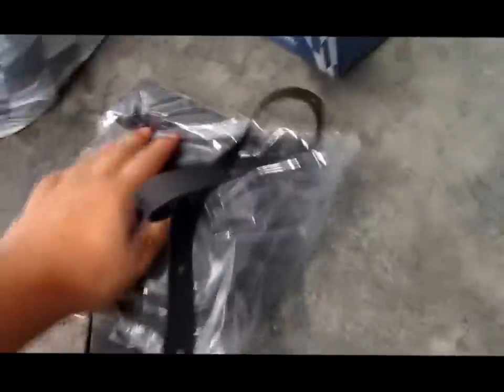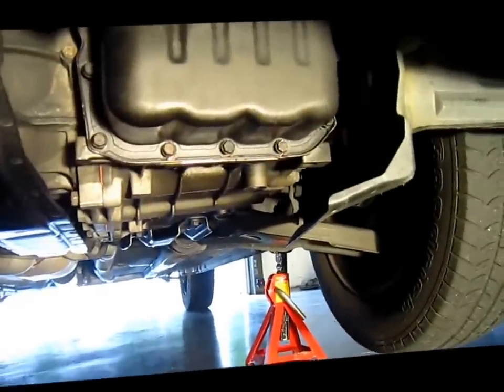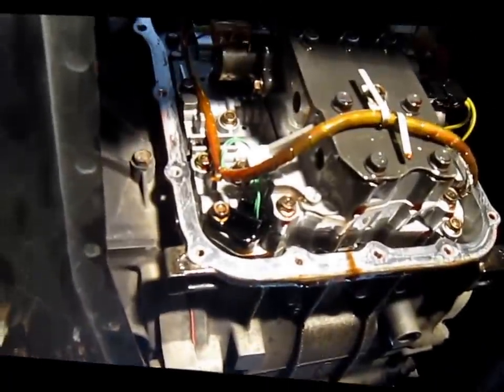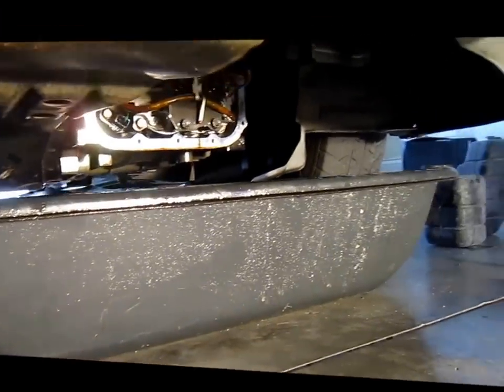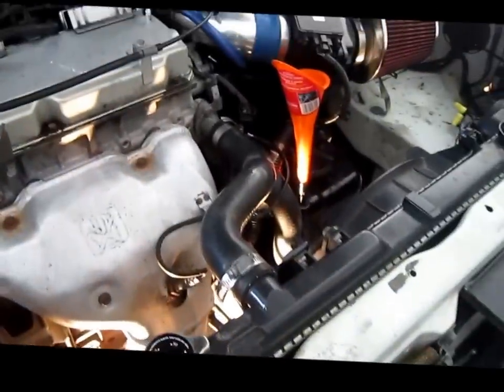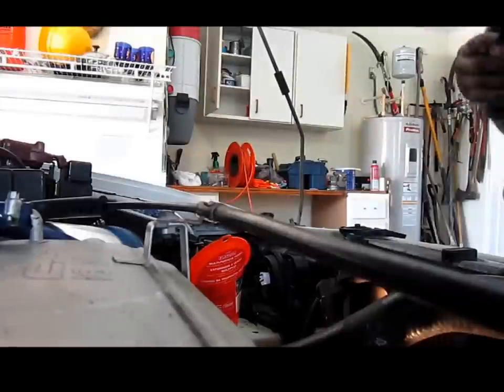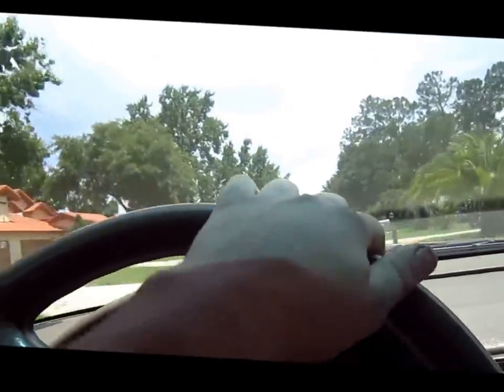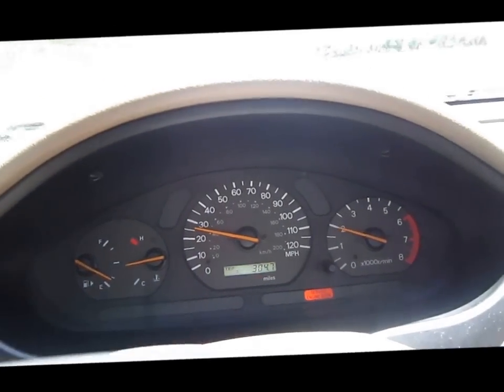How to fix bad transmissions (Transmission Fluid Change) 2001 Mitsubishi Galant ES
Just a video showing you guys me changing and testing my fluid in my transmission for 2001 Mitsubishi galant ES. Any questions lemme know. :)
This works on most cars import or american and usually fixes transmission slips and grinding.